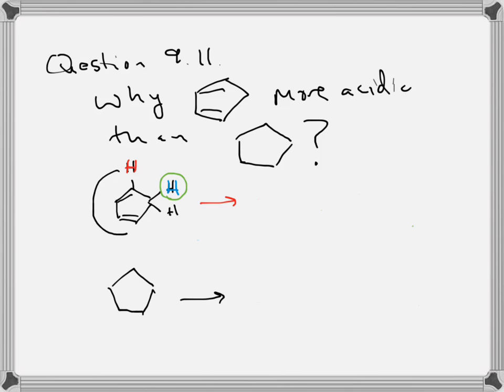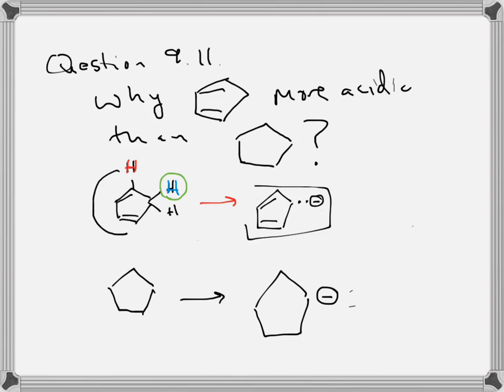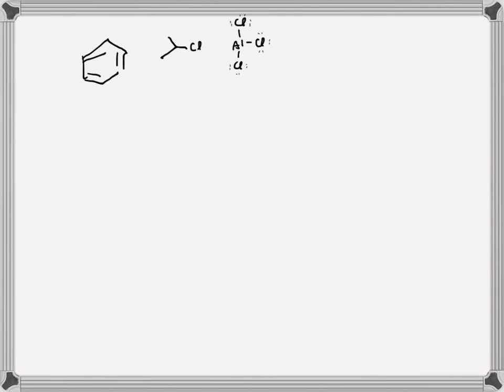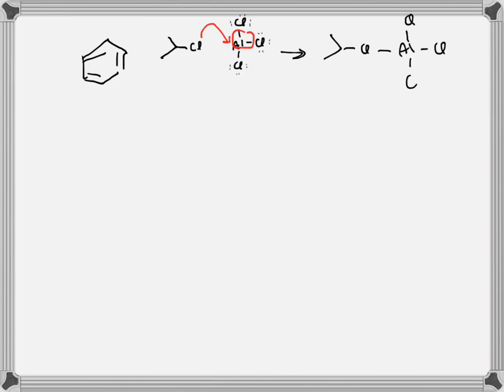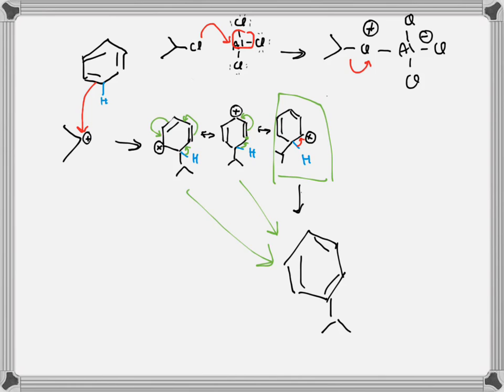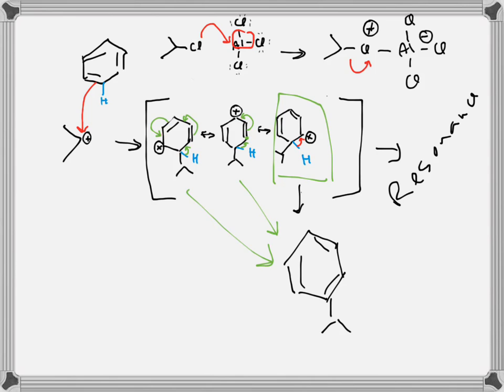mesaccREVIEWquestions2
Very short video answering a question from the "review" session